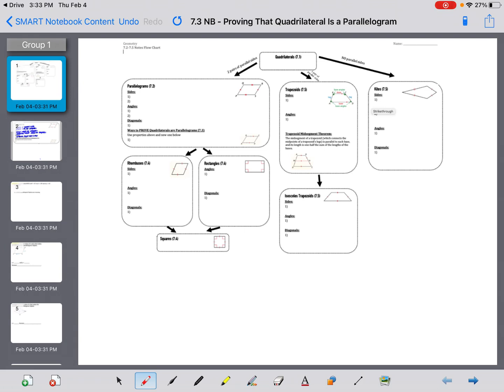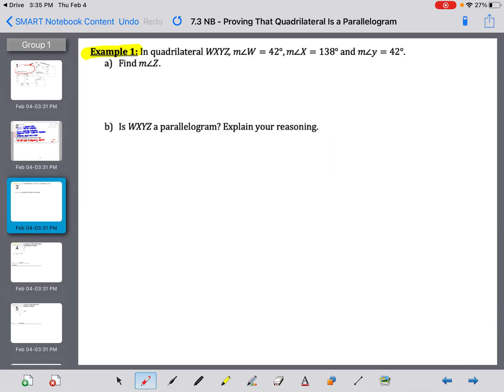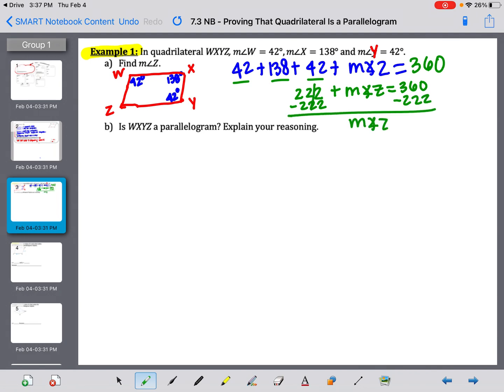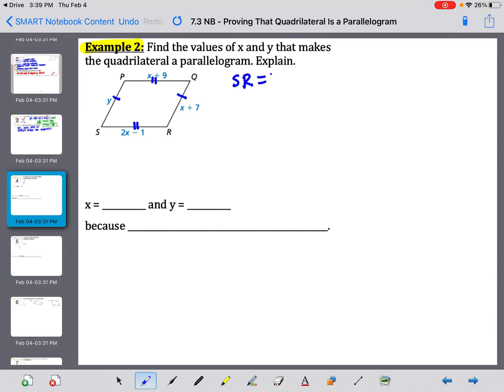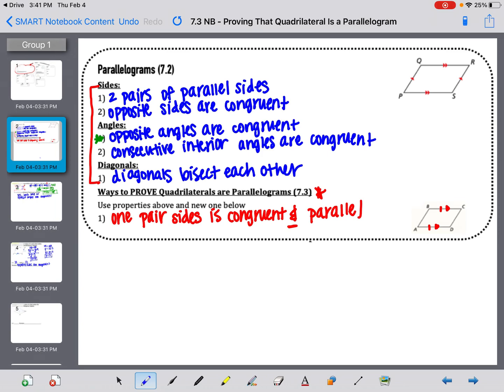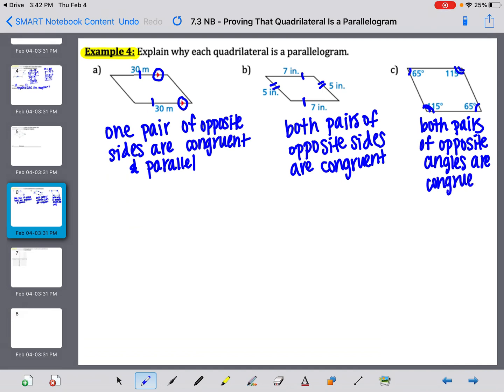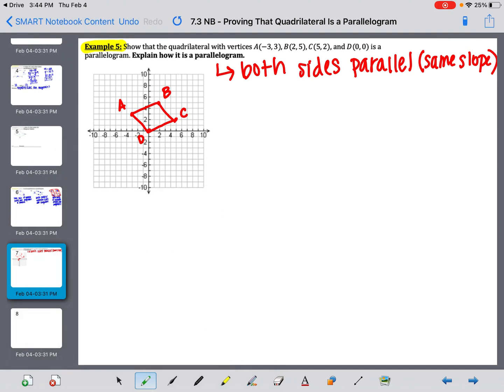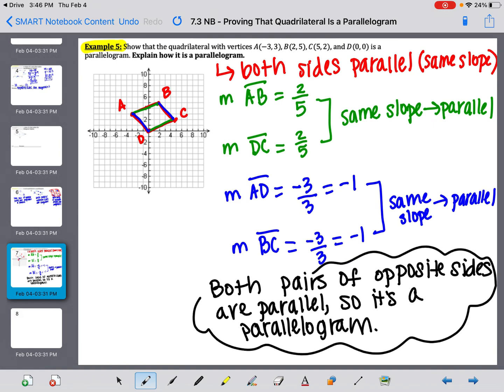Geo 7.3 Video Notes - Proving That A Quadrilateral Is A Parallelogram